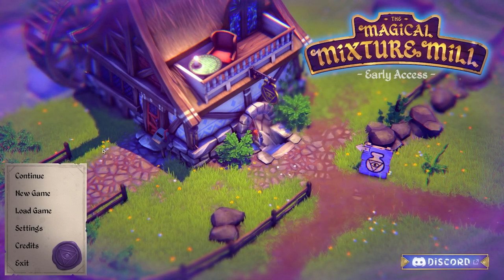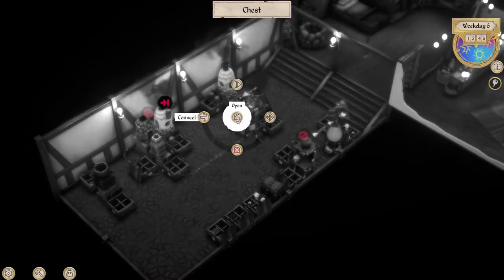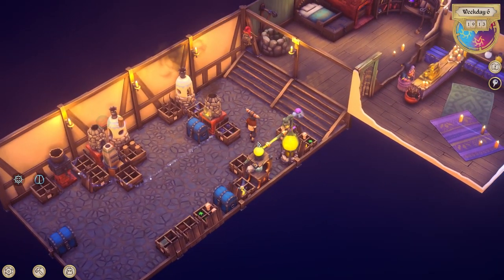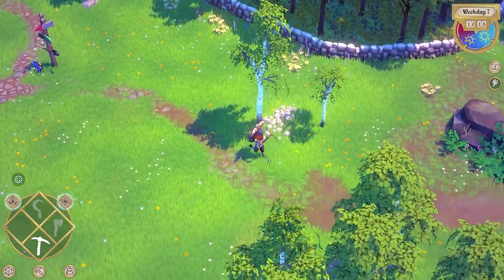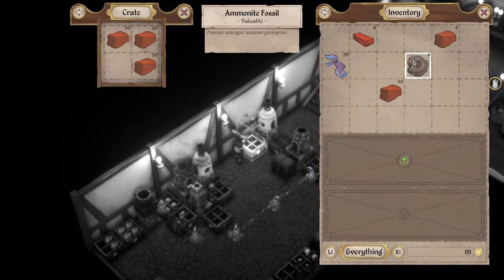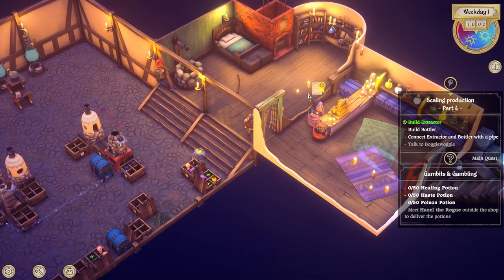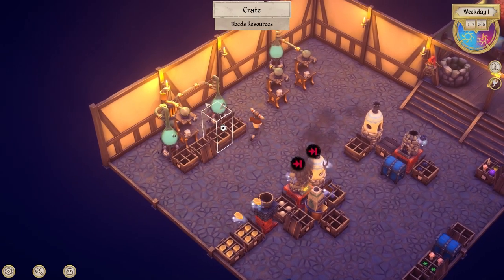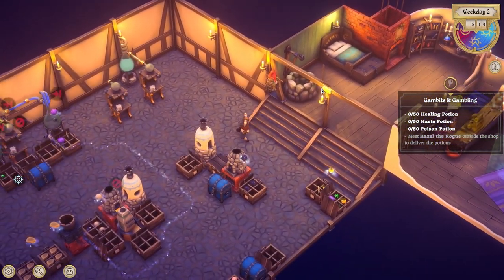Expanding the Lab! First Update! - Magical Mixture Mill Ep5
Price dives deeper into Magical Mixture Mill where we try to rebuild Griselda's (once) famous potion shop back up to snuff. We will hunt for ingredients to brew potions, and build all manner of alchemical devices to create more and more complex spells. Luckily our bag goblin can keep our machines running while we're away - boy isn't magic helpful!